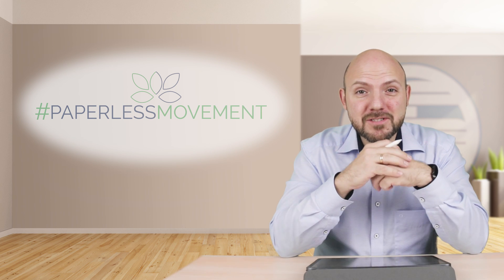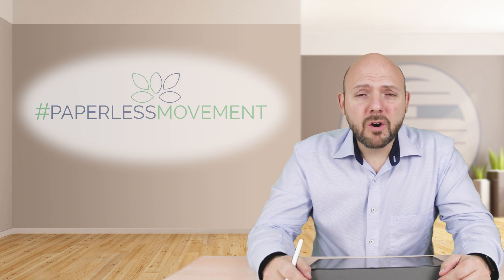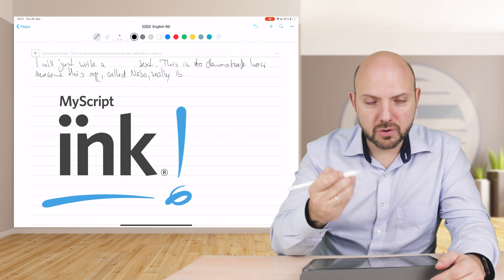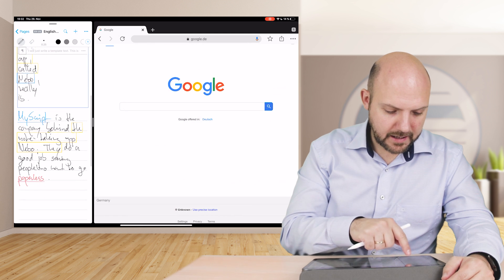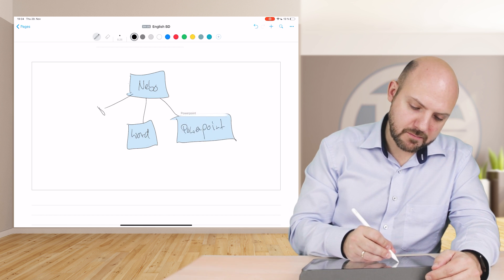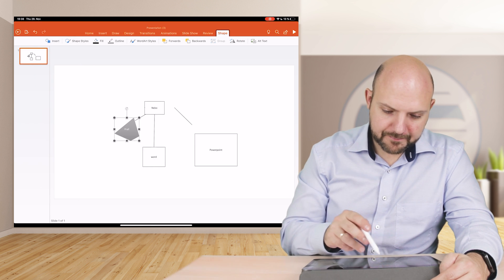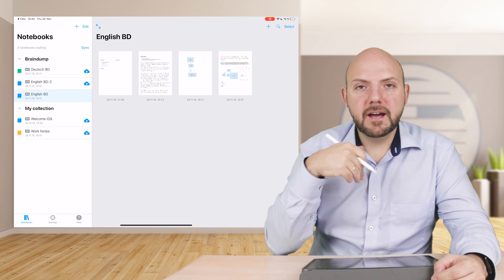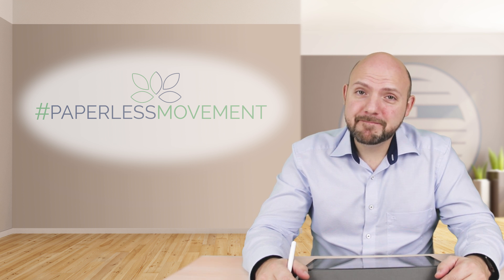✍️ Best Note-Taking App To Be Productive With Your Stylus on iPad Pro, Surface and Samsung Tablet